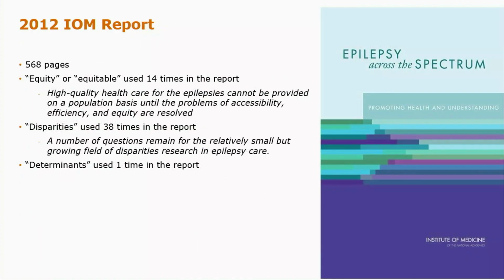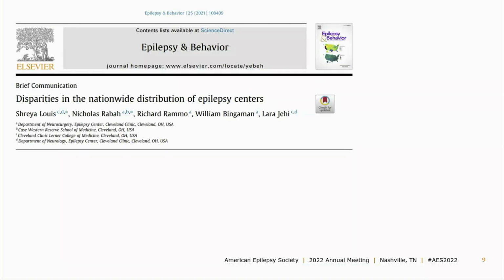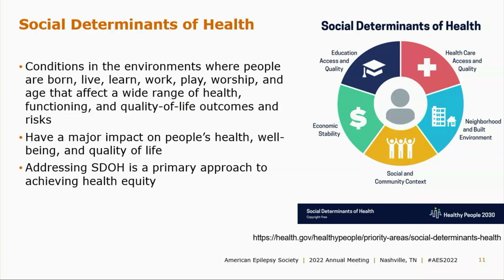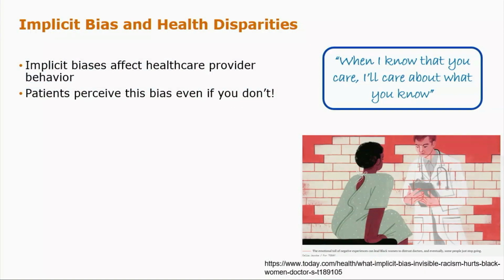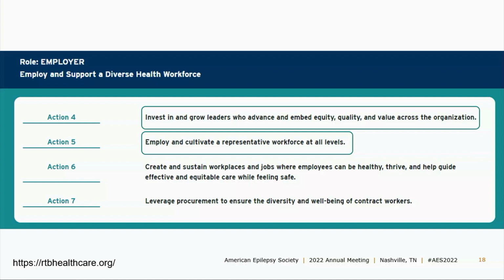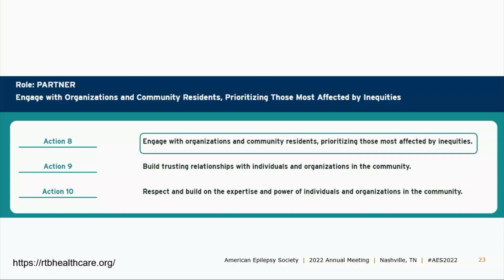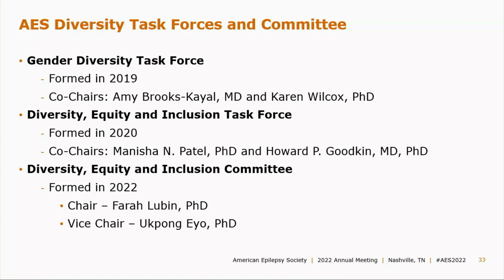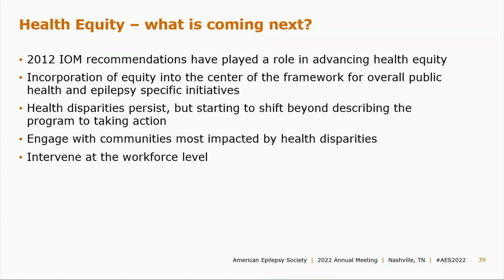AES 2022: Advancing Health Equity in Epilepsy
Speaker:
Elizabeth Felton, MD, PhD, FAES